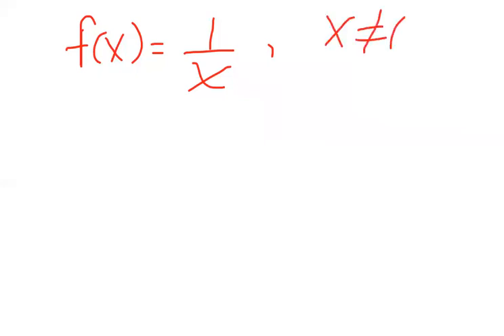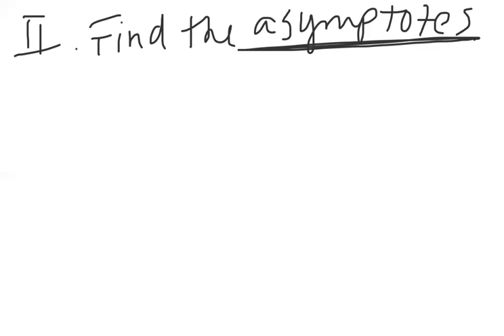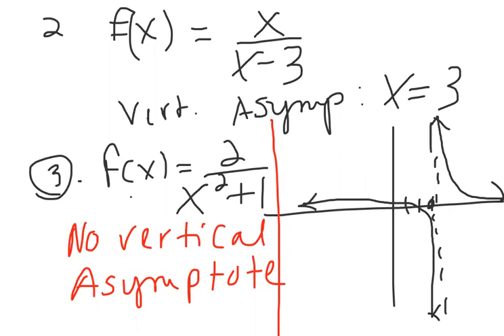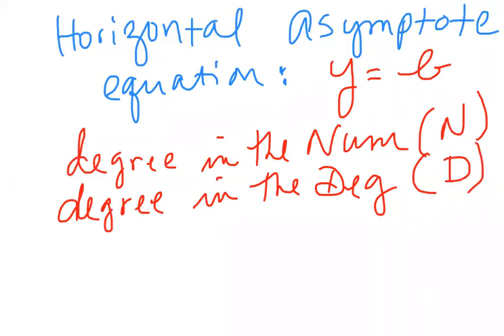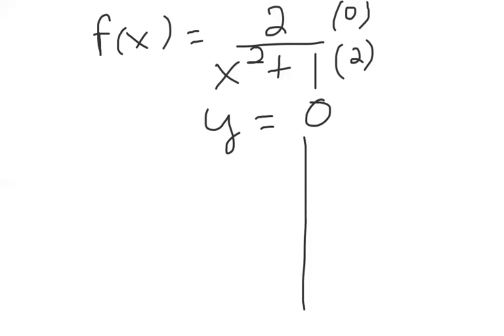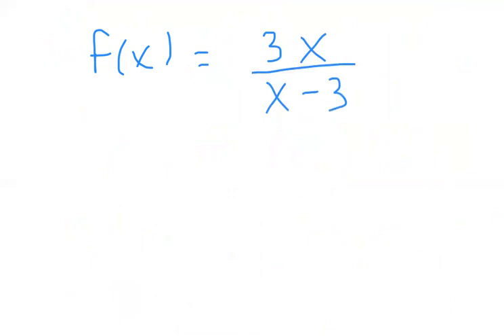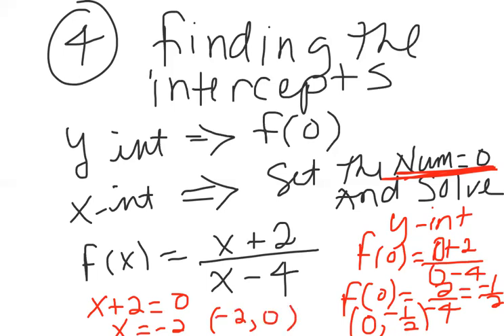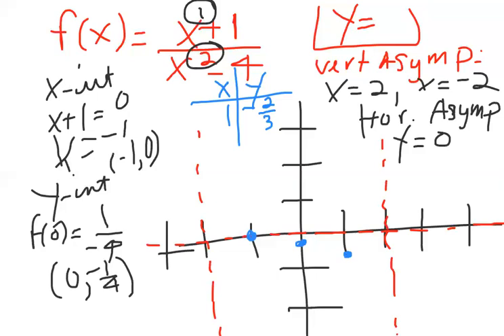MAC1105: GRAPHING RATIONAL FUNCTIONS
GRAPHING RATIONAL FUNCTIONS
FINDING THE VERTICAL AND HORIZONTAL ASYMPTOTE
FINDING THE RESTRICTED OR EXCLUDED VALUE(S) IN THE DOMAIN